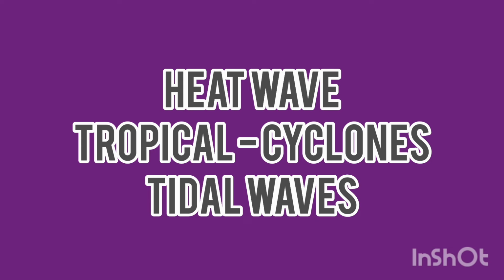Environmental Education -Issues /Concerns || Heat waves || Tropical cyclones || Tidal Waves